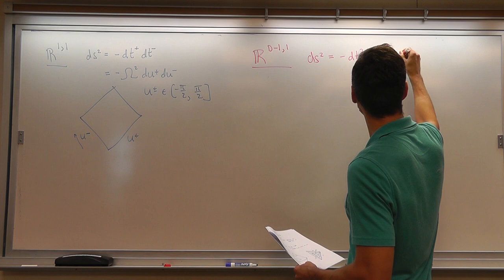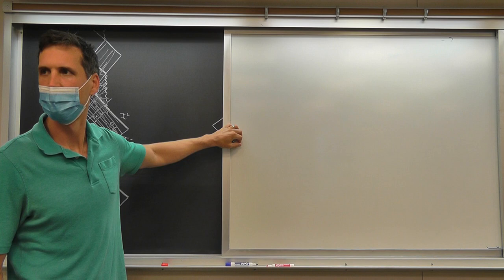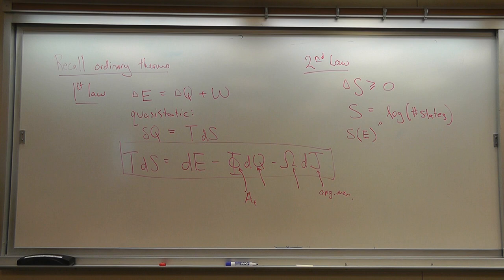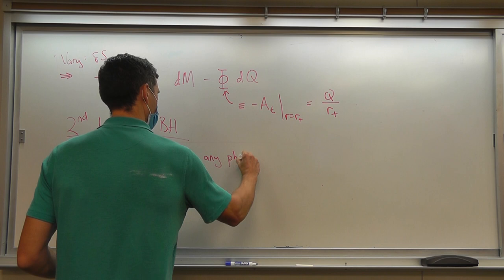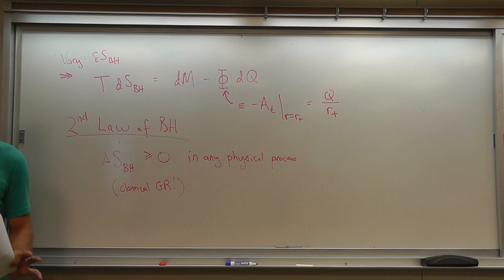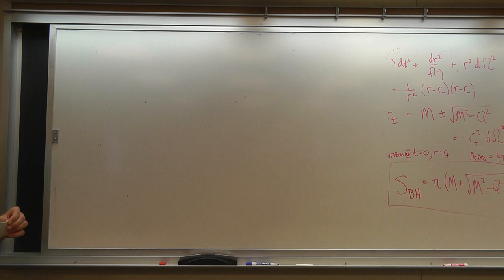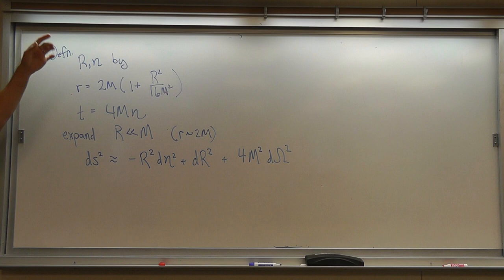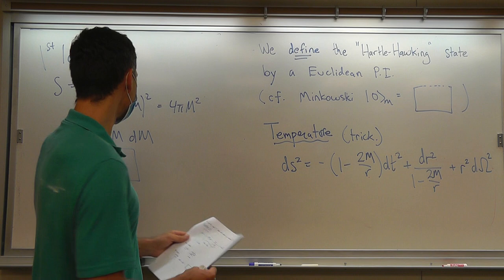BHQI Lecture 7: Black hole thermo + Hawking radiation